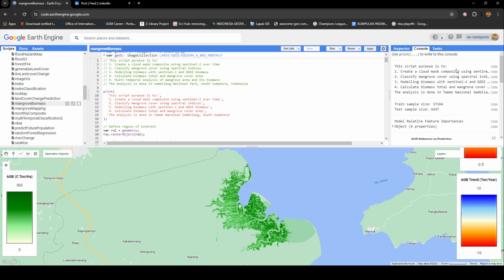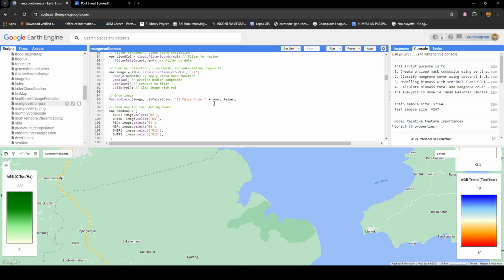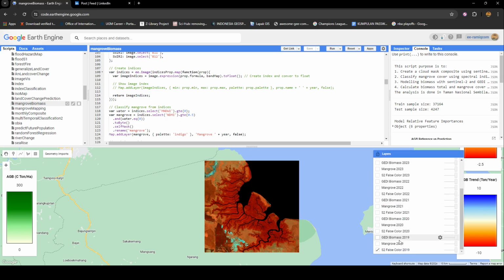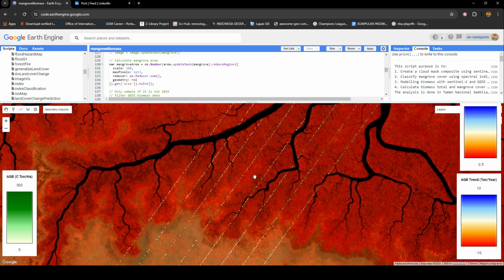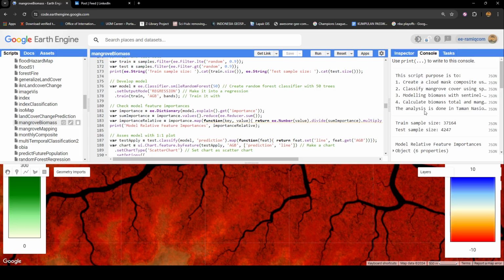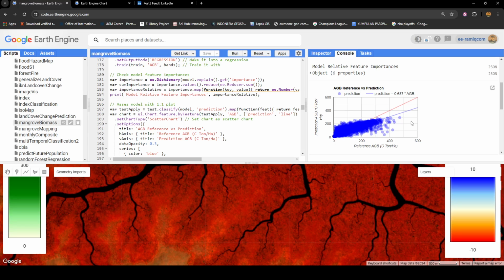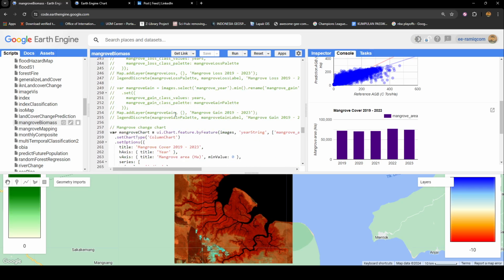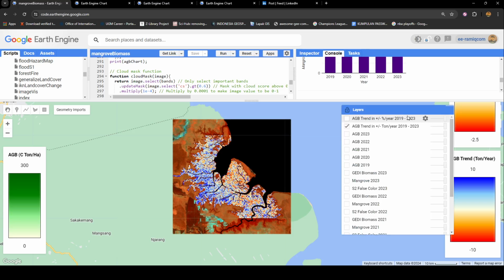Modelling Mangrove Biomass 2019 - 2023 with GEDI Data using Google Earth Engine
Hi geospatial enthusiast! A new geospatial video coming up!

As promised in my road to 8000 followers post on LinkedIn where the most liked comment will become my next post/video. So Mas Maxi Solang's comment about mangrove biomass estimation is in this video/script.

In this video, I am doing a cloud mask composite of Sentinel-2 imagery and then classifying the mangrove cover with NDWI and NDMI. Then GEDI data to model aboveground biomass (AGB). The result of the AGB is then calculated to know how many tons are in the region. This analysis is done in Sembilang National Park, South Sumatera, Indonesia. This done from 2019 to 2023 to know the trend.

Hope this script and video help with your project or research!